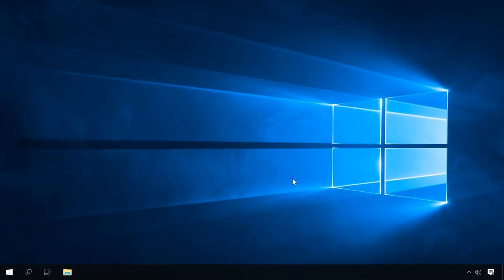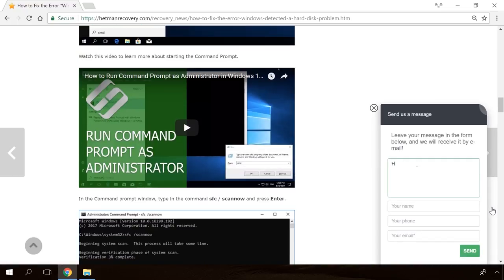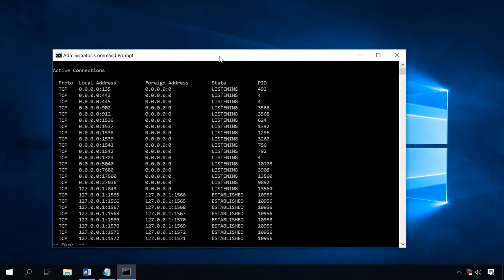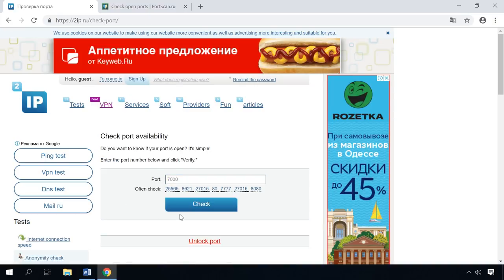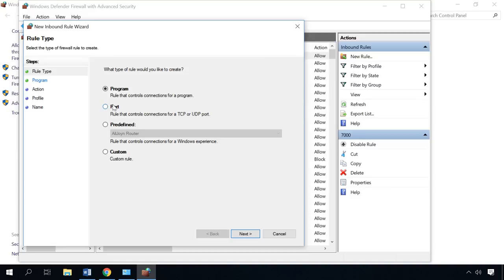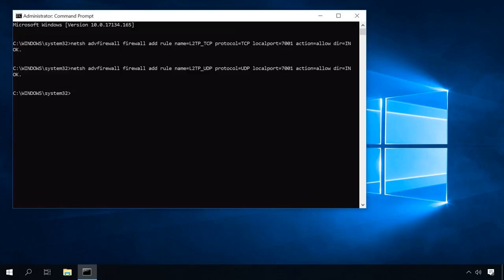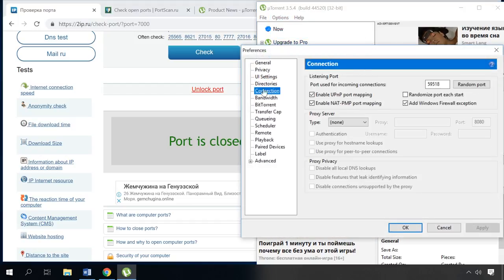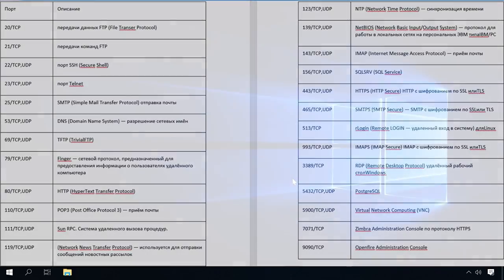How to Open or Close Ports on PC with Windows 10, 8 7 or Router 🖧🌐🔧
👍 Watch how to open ports in a Windows operating system, how to check if the necessary port is open, check the status of all ports, and find out which port is used by a specific program.

If you are an avid online gamer, an active user of file sharing services and torrents, or you want to create your own game server, you probably know that you’ll have to open some extra ports for your needs. It can be done on your router and in the firewall settings of your operating system.

Contents:
0:00 - Intro
1:12 - How to check open ports;
2:16 - Getting to know the ports used by a specific program;
2:34 - Checking ports online;
3:07 - Opening a port in Windows firewall;
4:07 - Opening a port with Command Prompt;
4:52 - Opening ports for games or programs;
5:24 - Forwarding ports in an antivirus;
5:30 - Opening a port with uTorrent;
5:59 - Why you should keep ports 80 and 443 open;

Opening a port in Windows firewall
To open a specific port in a Windows operating system, open Control Panel, Windows Firewall and click on “Advanced settings.”
It will open Windows Firewall with advanced security.
You can also open it with the Run window by pressing Win+R key shortcut and typing “firewall.cpl.”
Now select “Inbound Rules” and then “New rule.” Check the Port option here, specify the port to open (7000), “Allow the connection,” don’t change anything here, give the rule a name and click Finish. In the same way, create a rule for UDP protocol and these two rules for outbound connections.
That’s all - the port is open.
If you need to close the port again, just choose it from the list and click “Delete.”

Opening a port with Command Prompt
Another way to open ports in Windows is with the command prompt. To do it, start the command prompt as administrator and type the following command
netsh advfirewall firewall add rule name=L2TP_TCP protocol=TCP localport=7001 action=allow dir=IN
This command will create a rule L2TP_TCP and open TCP protocol port 7001 in inbound connections.
In the same way, type a similar command to add a rule for the same port but with UDP protocol.
netsh advfirewall firewall add rule name=L2TP_UDP protocol=UDP localport=7001 action=allow dir=IN
You will see an OK message here if the commands are completed successfully.
Don’t forget that to enable the work of PPTP protocol you should open the port not only for the managing session 1723 (TCP) but also allow work for the GRE protocol. That’s why you need to type the following command:
netsh advfirewall firewall add rule name=All_GRE protocol=47 dir=in action=allow

– Windows Firewall: Blocking Internet Access for an App (Outbound and Inbound Traffic).

– (forwarding a port on a router) How to Create a VPN Server on a Windows Computer and Connect to It from Another Computer;

Ports:
20 / TCP, FTP / (File Transfer Protocol) data transfer;
21 / TCP, FTP / command transfer;
22 / TCP, UDP / SSH (Secure Shell) port;
23 / TCP, UDP / Telnet port;
25 / TCP, UDP / SMTP (Simple Mail Transfer Protocol) mail sending;
53 / TCP, UDP / DNS (Domain Name System) — domain names extension;
69 / TCP, UDP / TFTP (TrivialFTP);
79 / TCP, UDP / Finger — a simple network protocol for the exchange of human-oriented status and information on remote computer users;
80 / TCP, UDP / HTTP (HyperText Transfer Protocol);
110 / TCP, UDP / POP3 (Post Office Protocol 3) — mail receiving;
111 / TCP, UDP / Sun RPC. Remote procedure call;
119 / TCP, UDP / Protocol used for sending newsletter messages;
123 / TCP, UDP / NTP - time synchronization;
139 / TCP, UDP / NetBIOS - local network protocol for IBM/PC;
143 / TCP, UDP / IMAP - mail receiving;
156 / TCP, UDP / SQLSRV;
443 / TCP, UDP / HTTPS, HTTP with SSL or TLS encryption;
465 / TCP, UDP / SMTPS, SMTP with SSL or TLS encryption;
513 / TCP / rLogin (Remote LOGIN) for Linux;
993 / TCP, UDP / IMAPS IMAP with SSL or TLS encryption;
3389 /TCP, RDP / Windows remote desktop;
5432 / TCP, UDP / PostgreSQL;
5900 / TCP, UDP / Virtual Network Computing (VNC);
7071 /TCP / Zimbra Administration Console by HTTPS protocol;
9090 / TCP / Openfire Administration Console.